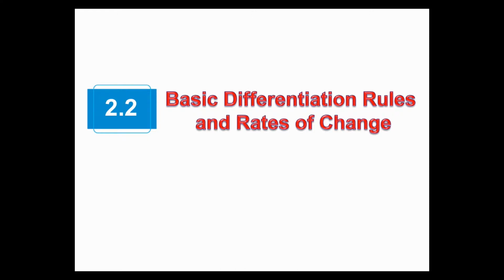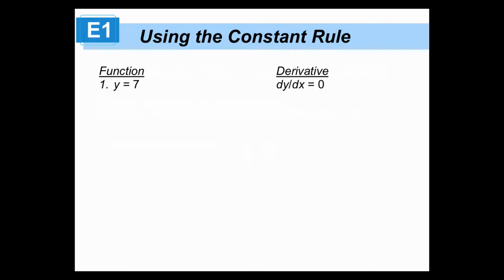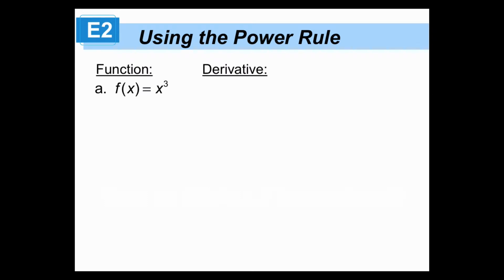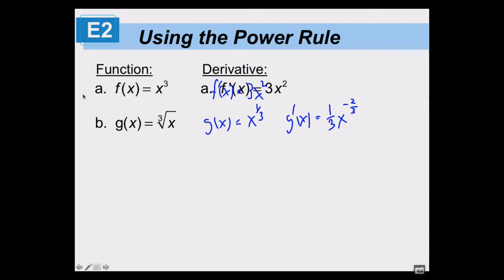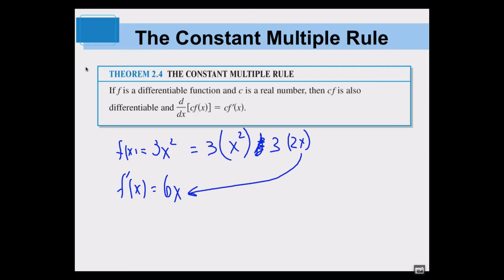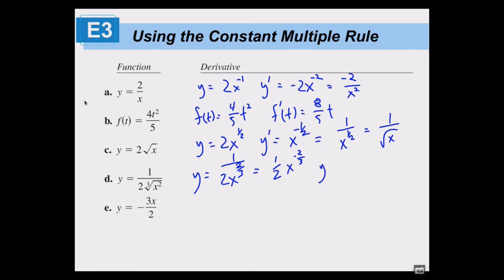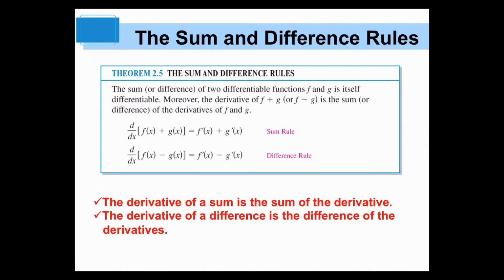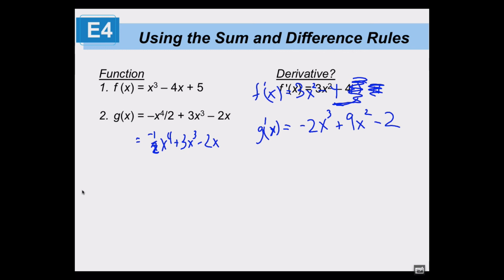Calculus: Techniques for Differentiation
The constant rule, power rule, and sum/difference rule.